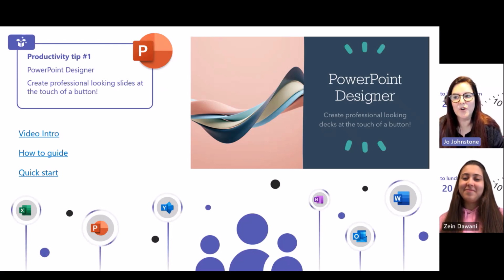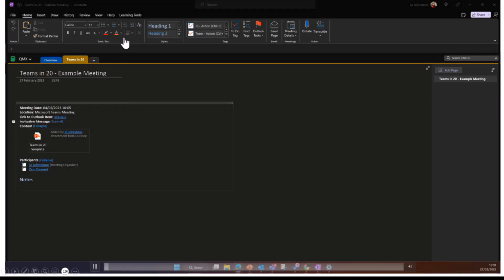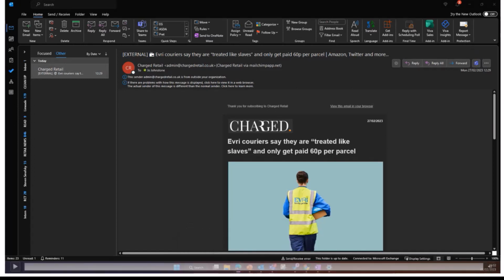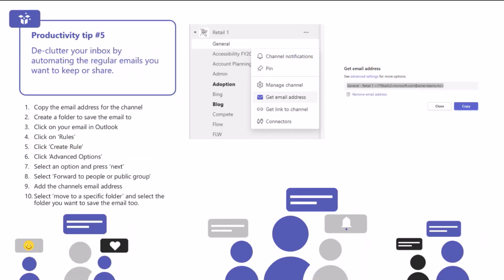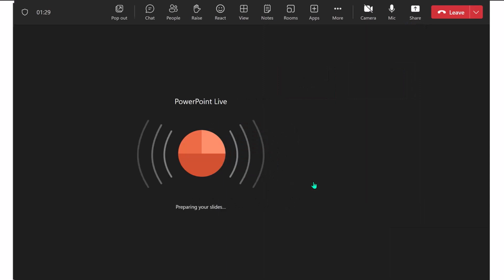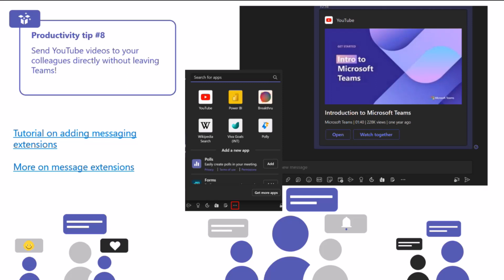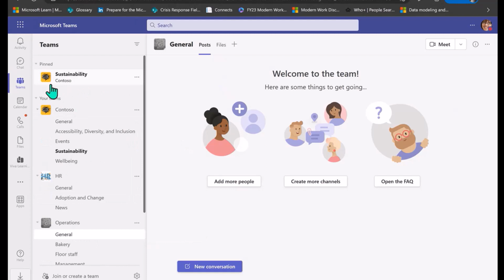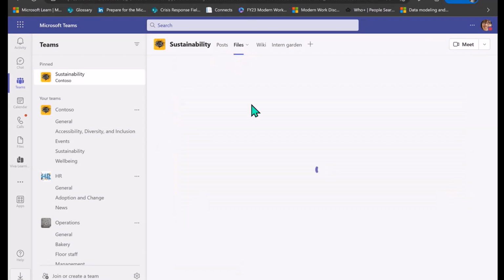Top 10 Productivity Tips in Teams and O365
10 Tops tips in 20 minutes. Learn how to use Microsoft Teams and tools such as OneNote, Outlook, Stream and PowerPoint to save you time and increase productivity.

Delivered by Customer Success Manager from Microsoft